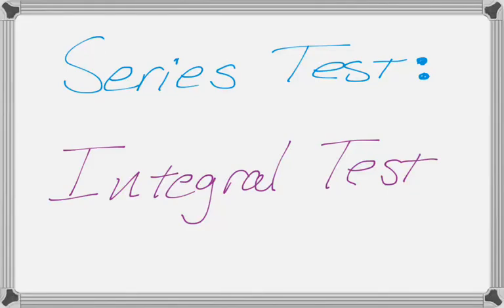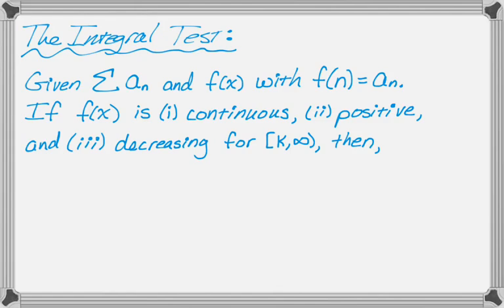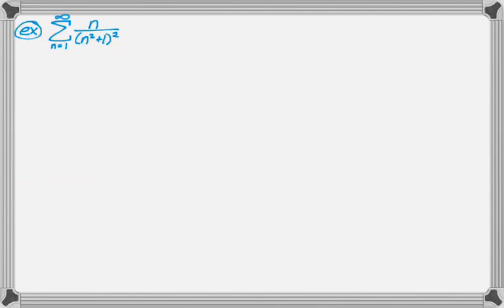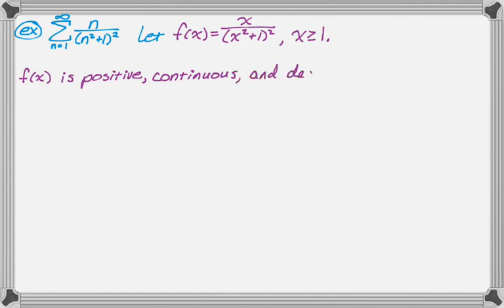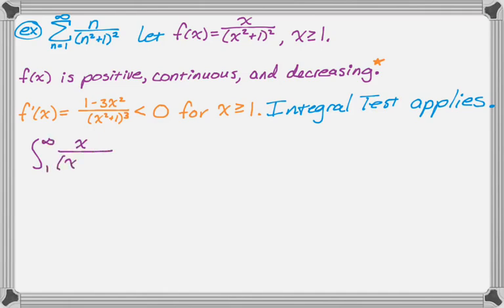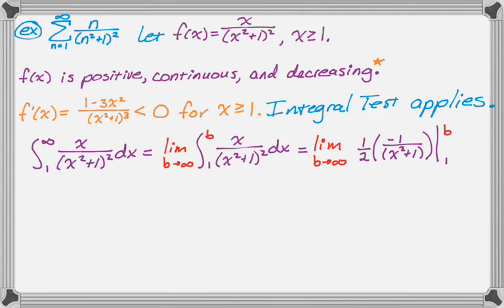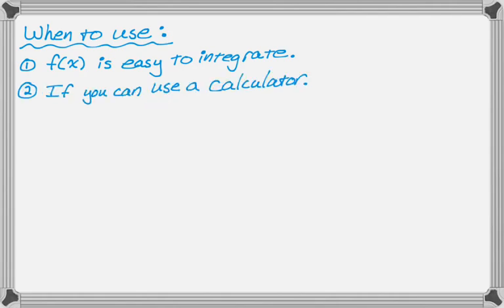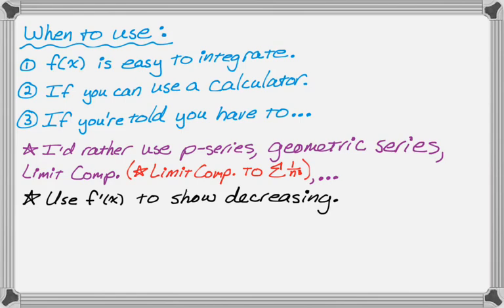Series Tests - The Integral Test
Series tests are a big part of Calculus II and AP Calculus BC.

Stating and using the Integral Test to determine the convergence or divergence of a series of constants.  We state the test and do an example.  I also talk about when I would use the test.